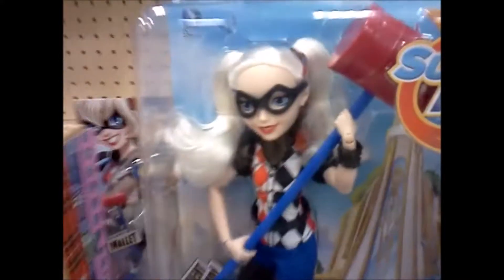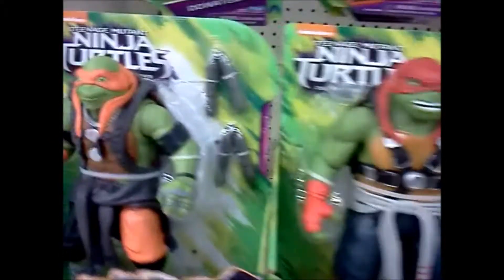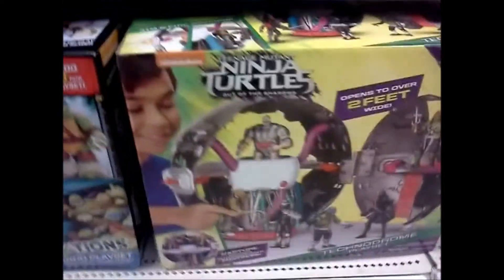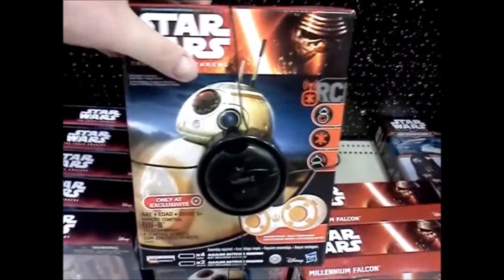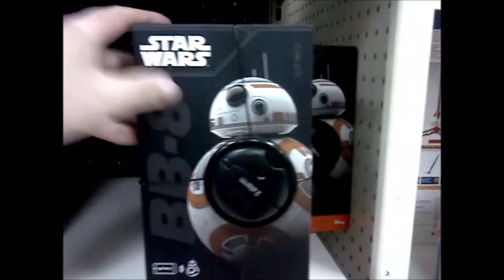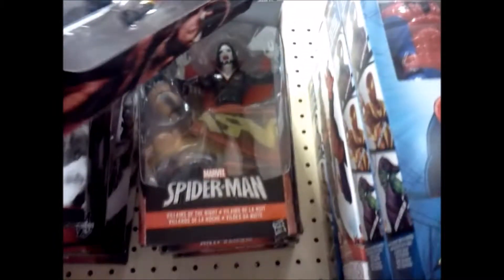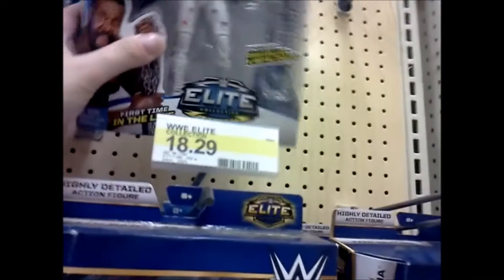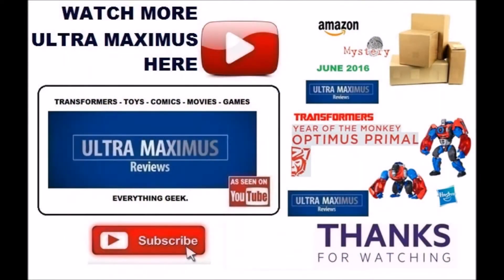Target Toy Hunt June 2016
This is a recent toy hunt at a local Indianapolis Target in June 2016.